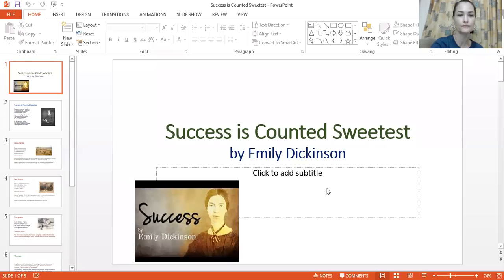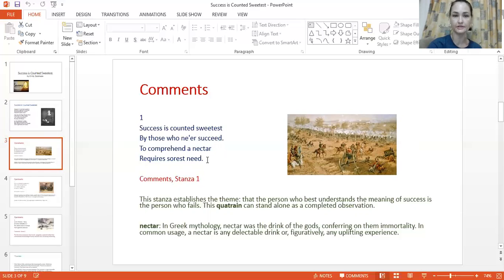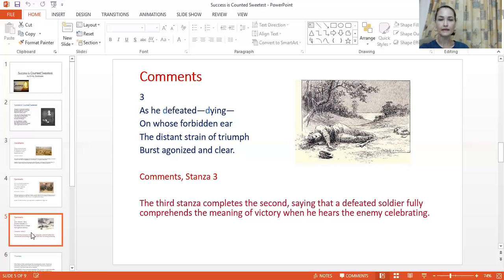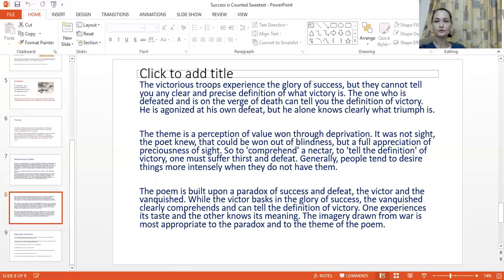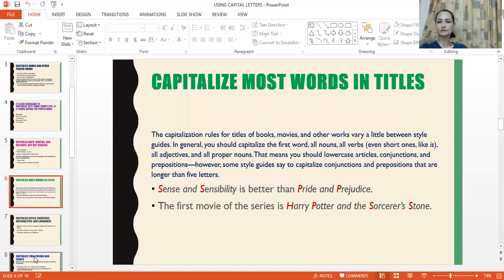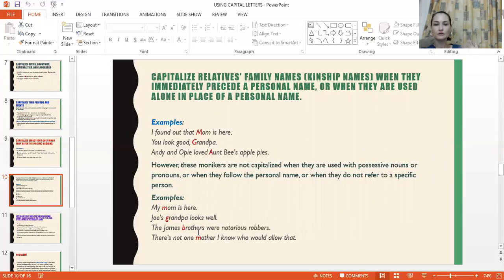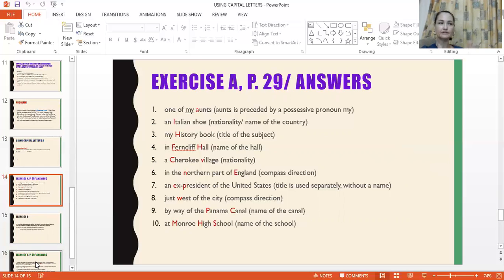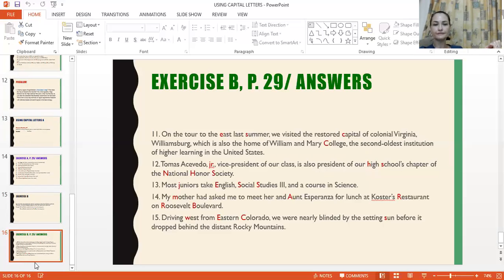Grade 11 English Week 5